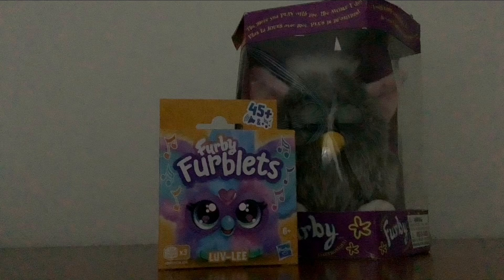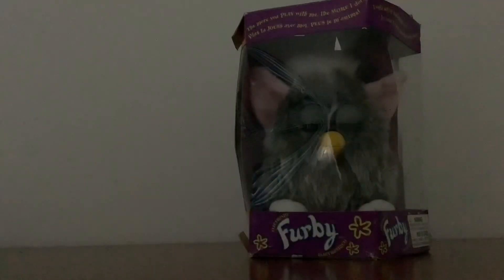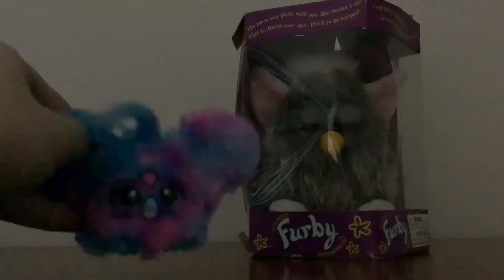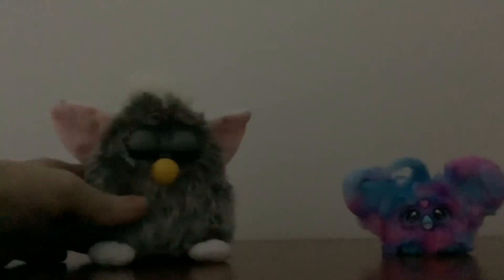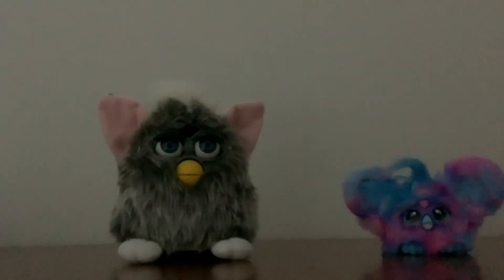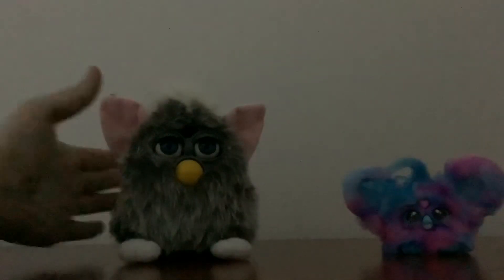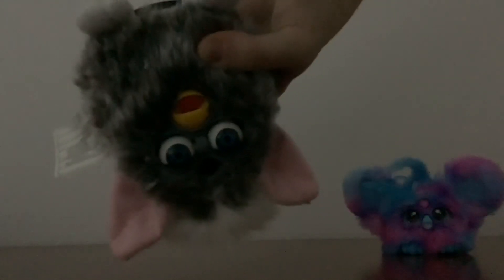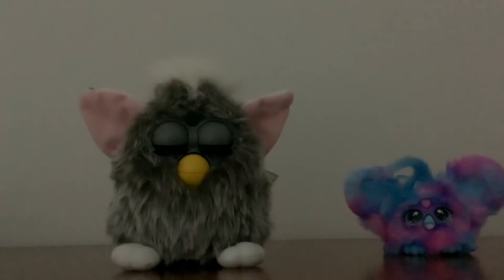My Two Furbies I Got From My Birthday!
Today is October 23 and I am so excited to unbox the Furby Furblet and the 90s Furby, so here are two of my Furbies I got from my birthday!